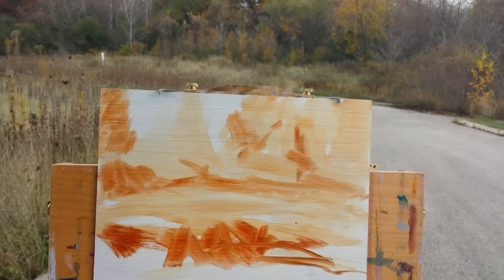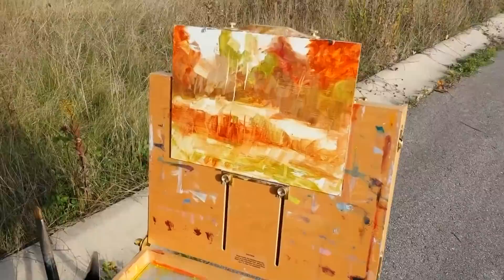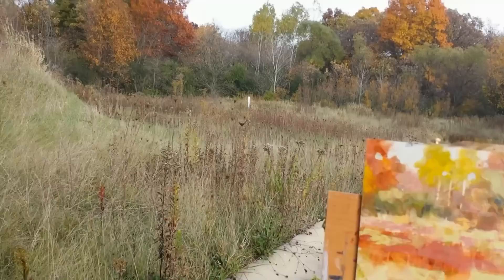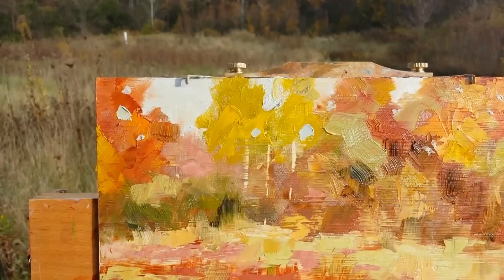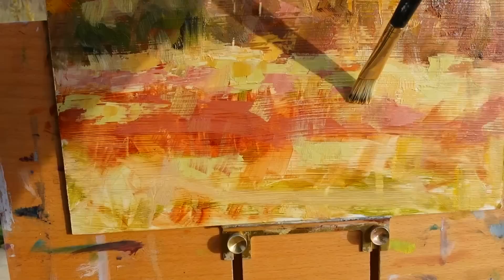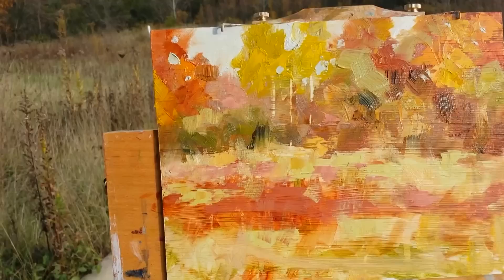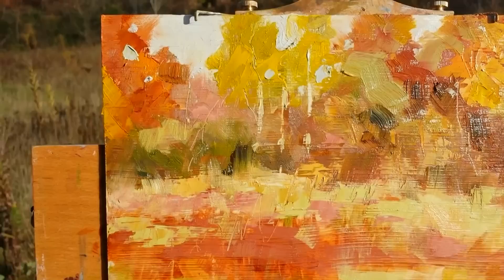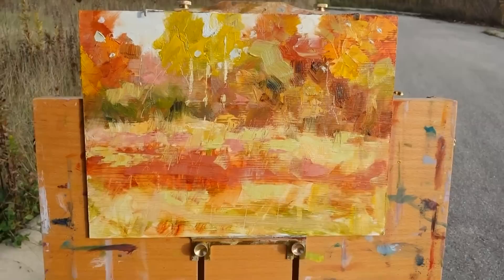Oil painting. Plein Air. Fall trees with Mike Pintar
This oil painting demo shows how I approached a quick outdoor fall scene. Pulled my supplies out of the back of my car, set up and got to work. Plein air oil painting lets you capture the subject quickly and deal with changing light. This painting is available for sale on my website. Thanks